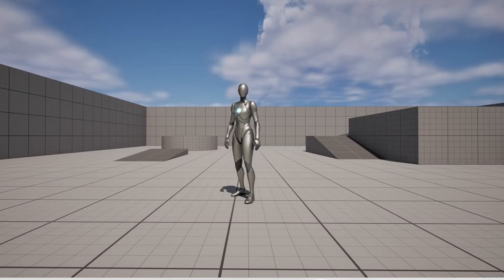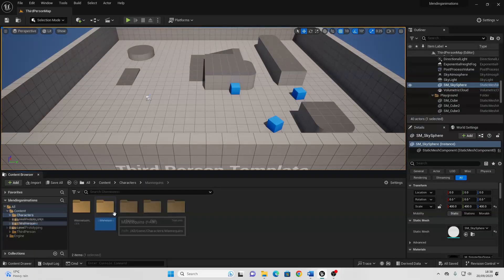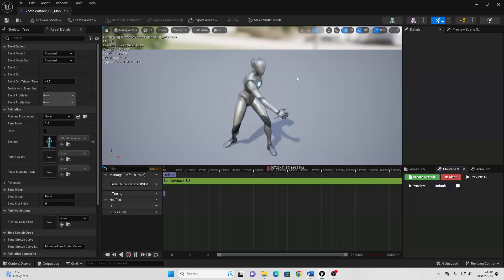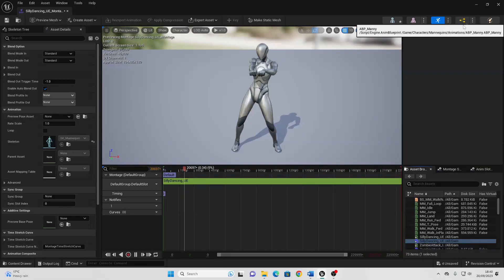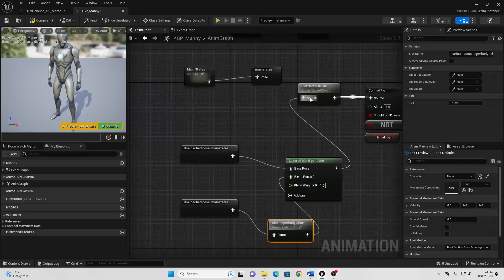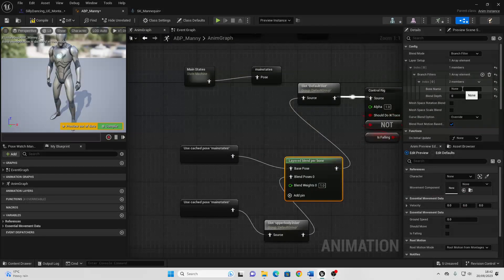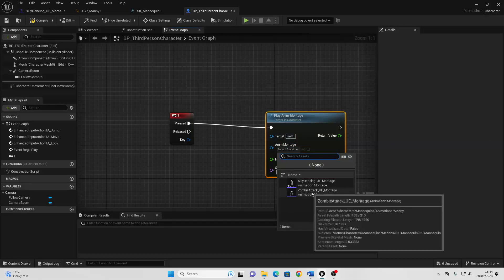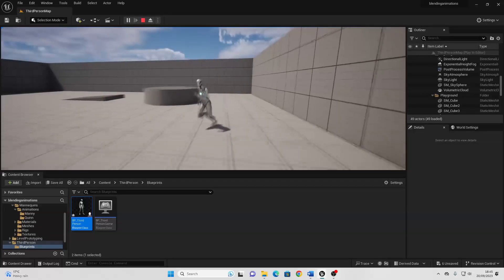How To Blend Animations In Unreal Engine 5 (Tutorial)